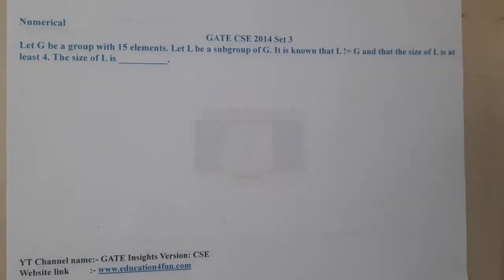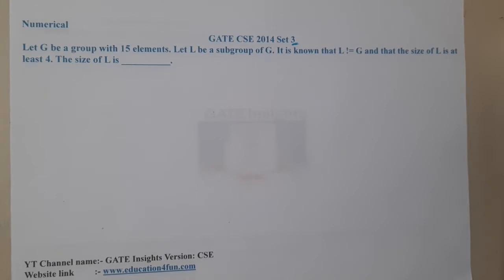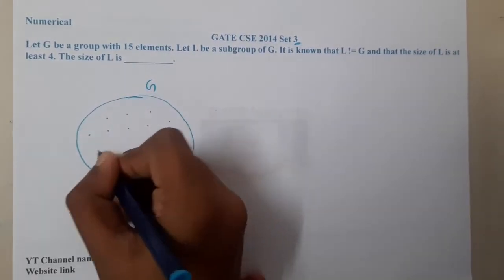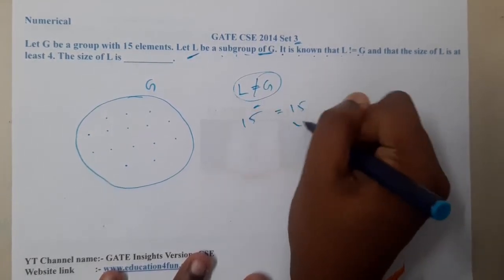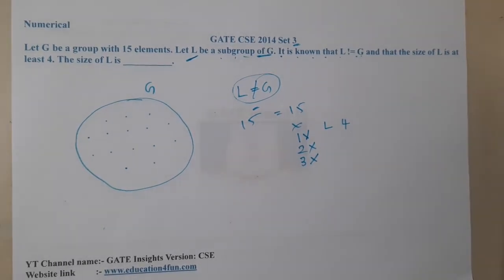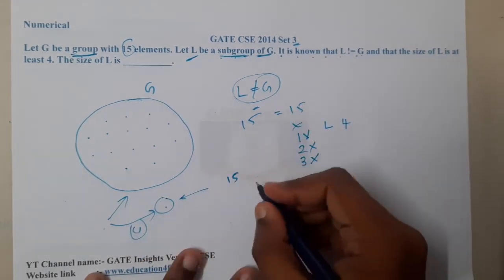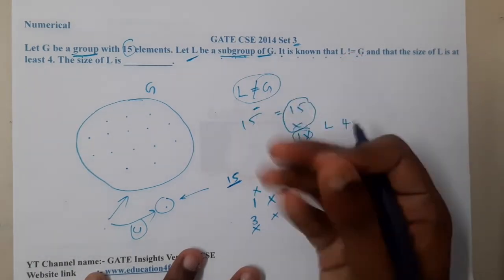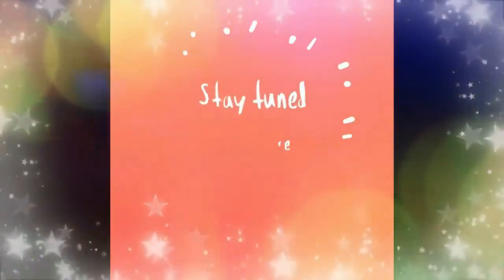GATE CSE 2014 SET 3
Numerical
Let G be a group with 15 elements. Let L be a subgroup of G. It is known that L != G and that the size of L is at least 4. The size of L is __________.